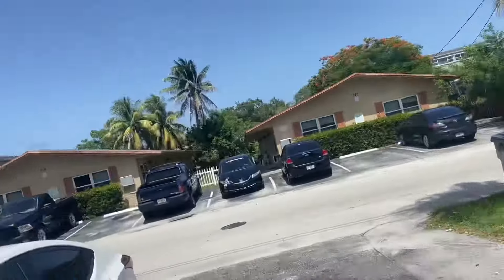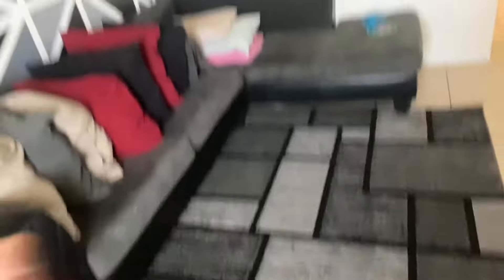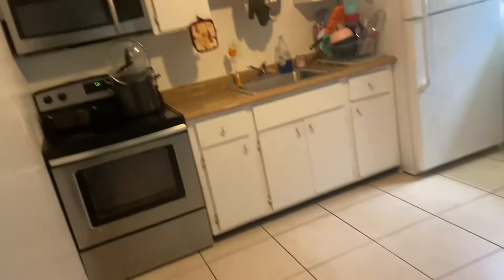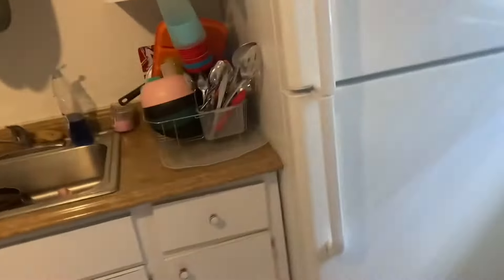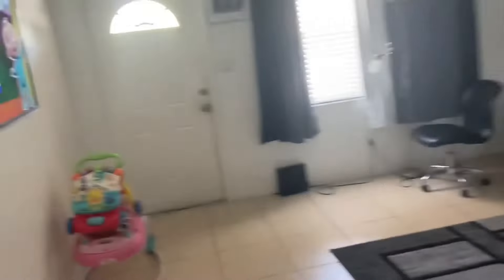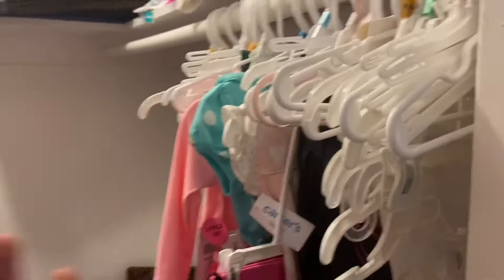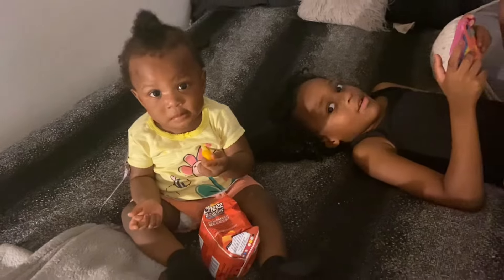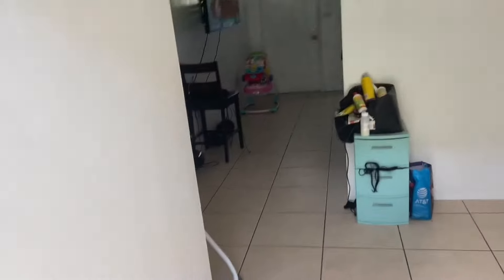GHETTO APARTMENT TOUR 🤮 | 1300$ ONE BEDROOM ‼️‼️